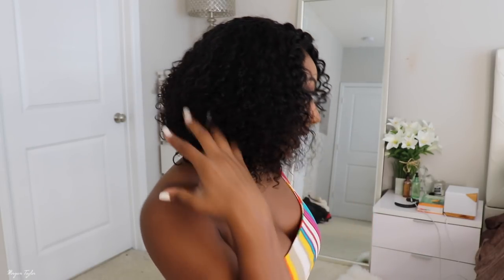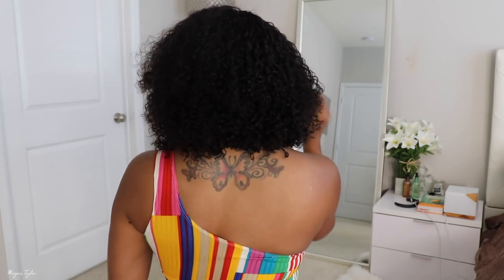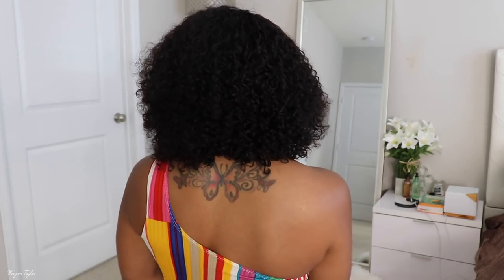♥︎ THE BOMBEST Curly Bob Wig EVER | OMGHerHair ♥︎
OPEN ME!

180% Density Fashion Curly Bob Lace Wigs Indian Remy Hair Good Quality [BOB03]

Hair Type: 100% Human hair
Hairline : Pre-Plucked
Wig length: 14 inch
Density : 180% Heavy Density
Texture: Tight Curly
Color: Natural black
Cap Construction: Glueless Lace Front Wig Cap ( 4 Combs & Adjustable Strap at back)
Lace color : Medium Brown

-- AFFORDABLE SUMMER VIBE BOB HAIRSTYLES COLLECTION !